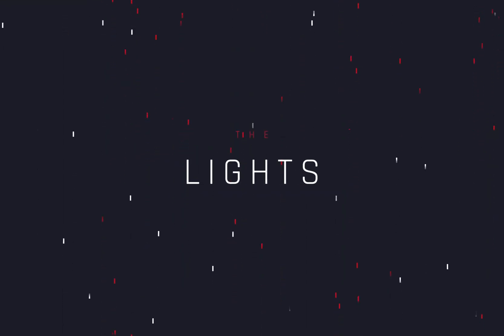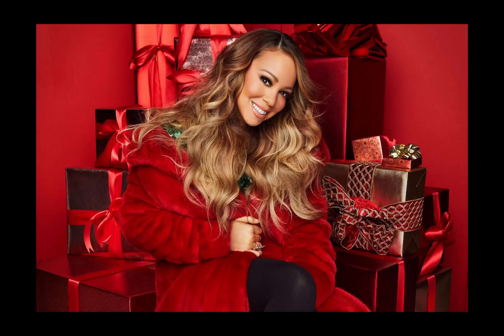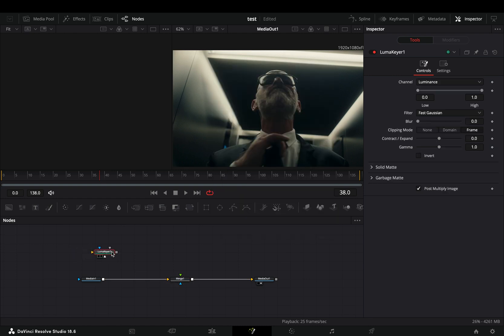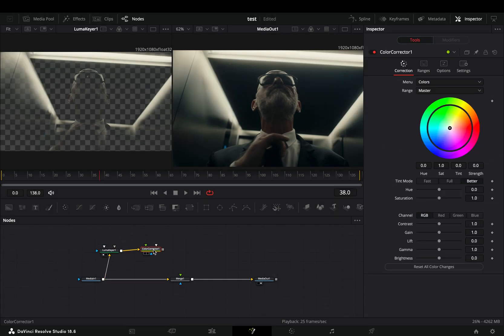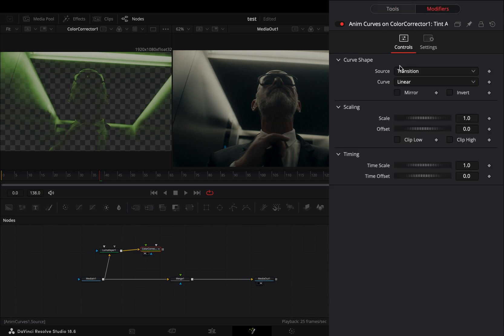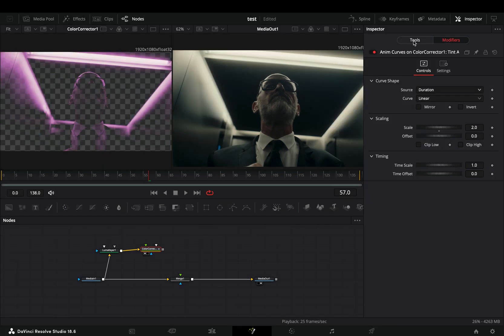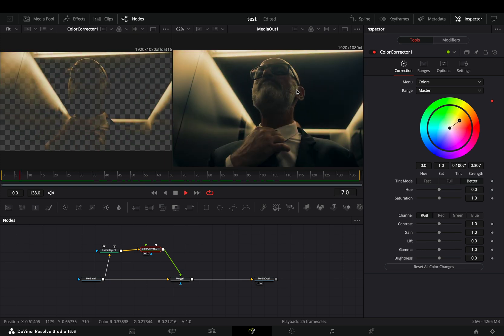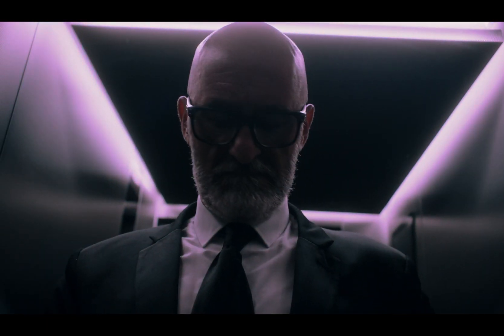Change the Lights In Your Scene | DaVinci Resolve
How to change the color of the lights in your scene in davinci resolve fusion page

You can send them here :

BTC : 1Ecg6F8UnFHnVxsKhbkecqtge11vBhqS5
ETH: 0xB643C1C8B6C75bcB3426F40f8514CB89Fc294abC